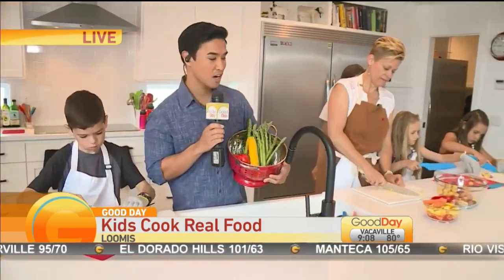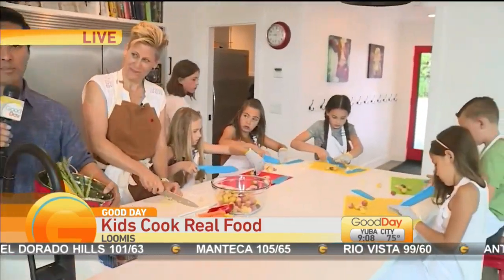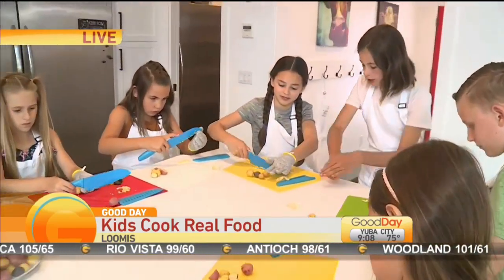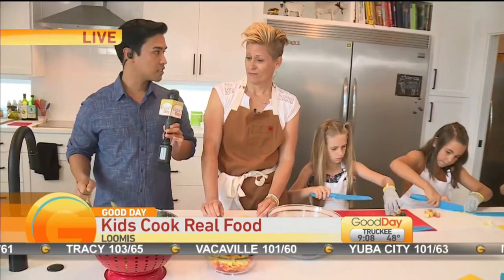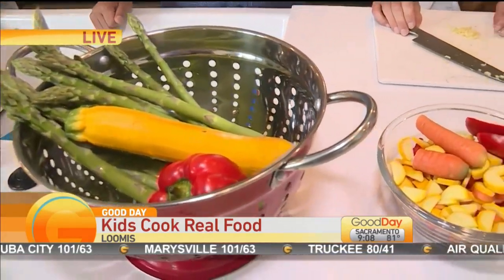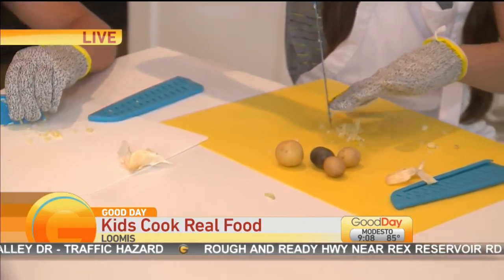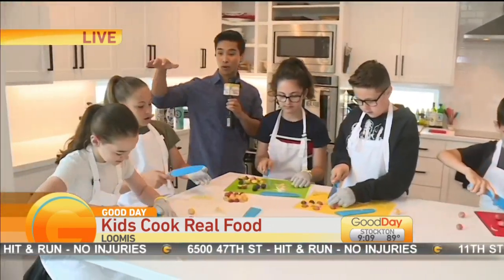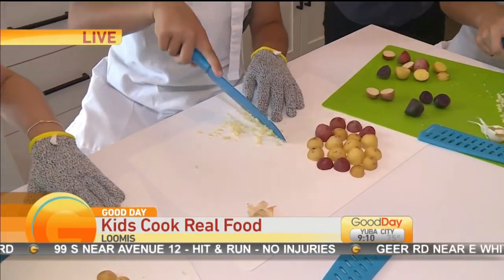Kids' Cooking Camp Pt. 2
Jordan Segundo has more on this kids cooking class!